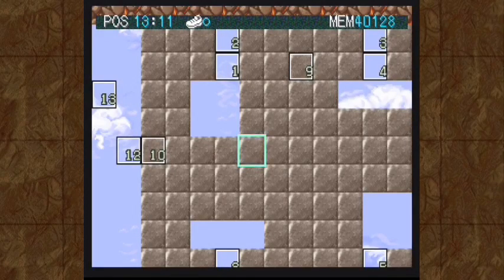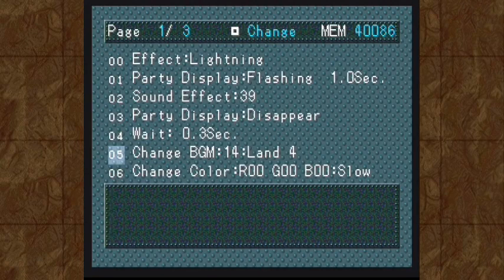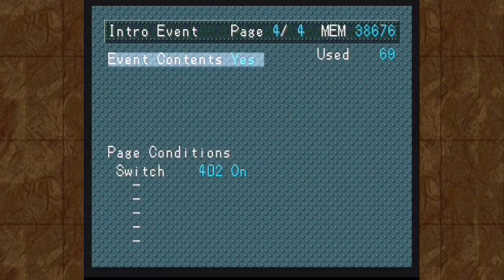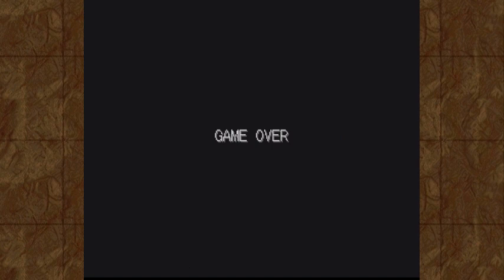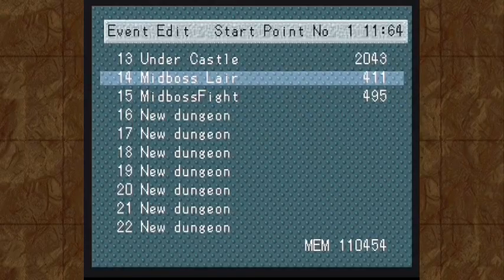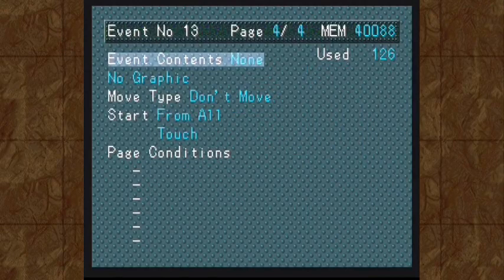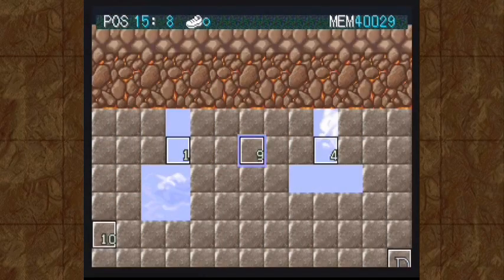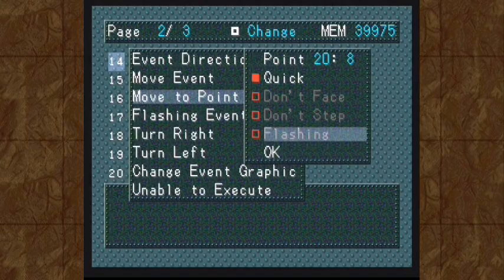Ep49: Watch Your Step! | RPG Maker 1 | 10-Year Celebration Stream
PREVIOUSLY STREAMED: November 7, ‎2018
Caution and forethought will be required if you want to be victorious.